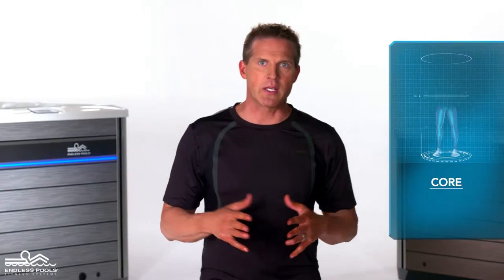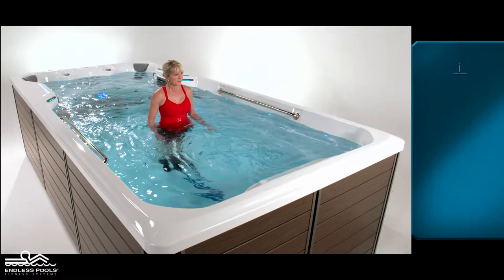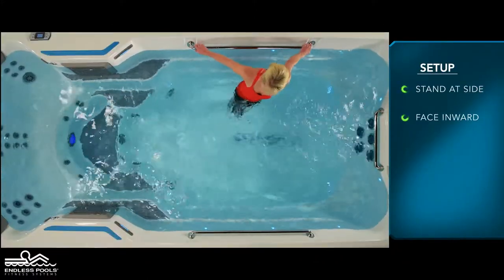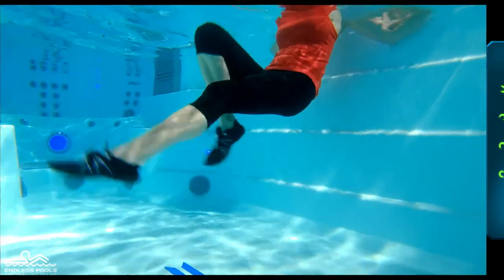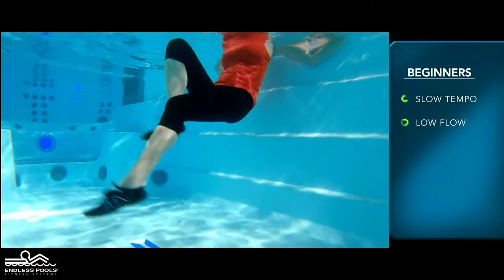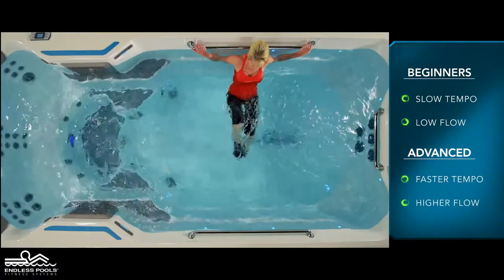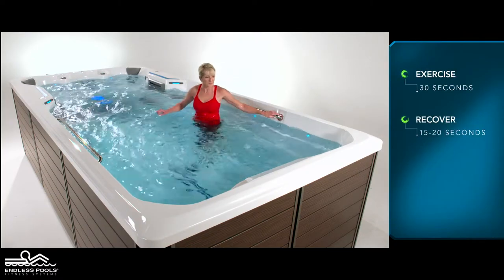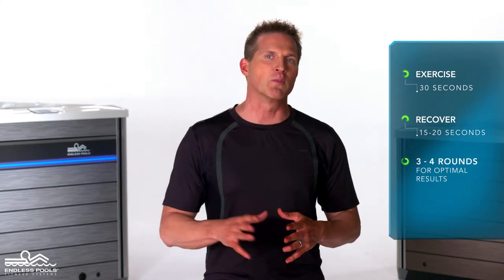Swim Spa Water Workout: Bicycle Kicks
Bicycle Kicks

In this video, you’ll learn to use the resistance from the swim current to do bicycle kicks. This is a great way to work your core while getting some good cardio!

Special Equipment: None

Level: Beginner to Moderate

Reps: 30 seconds active, 15-second recovery for 3-4 rounds

This is a core focused exercise called Bicycle Kicks. To perform this exercise, you will only need your body weight. Begin by facing the side of the pool with both hands holding the grab rail behind your head. Lift both feet off the floor and begin moving your legs in a circular motion, as though you are riding a bicycle. For beginners, start this exercise with a slow tempo and the Pace set at a low flow. The faster you go and the higher the flow from the swim current, the greater the demand on the working muscles. Perform this exercise for 30 seconds and recover for 15 to 20 seconds, or longer if needed. Perform a total of 3 to 4 rounds for optimal results.